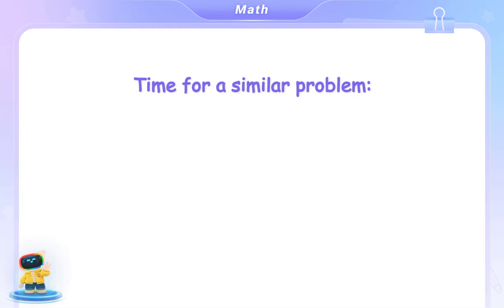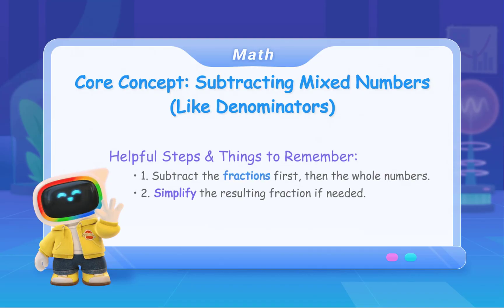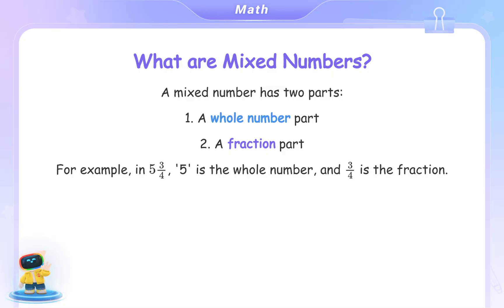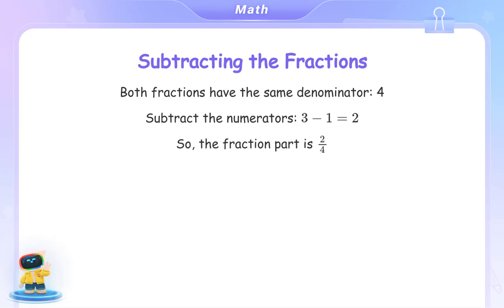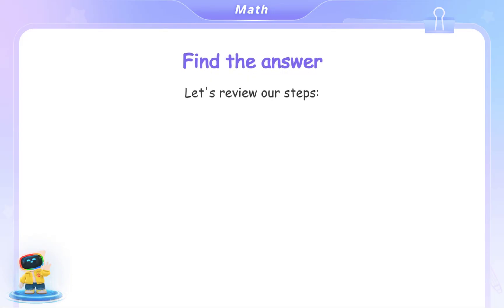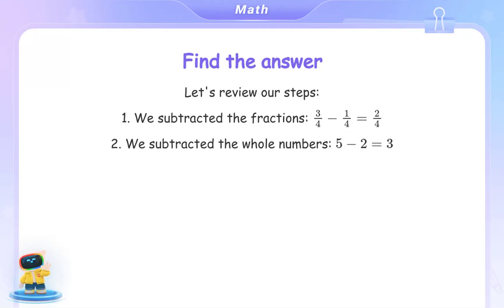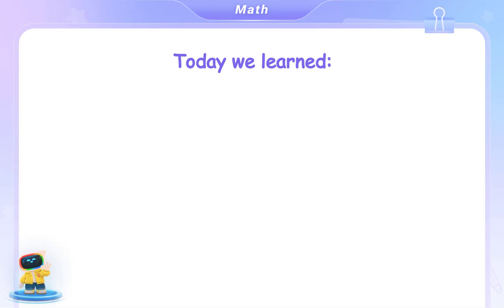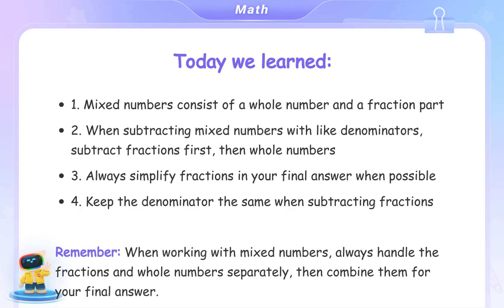Free Video Lesson: Subtract Mixed Numbers With Like Denominators - (Grade 4)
This video teaches Grade 4 students to subtract mixed numbers with like denominators through clear examples and step-by-step guidance. It builds confidence in fraction operations, applies skills to real-life scenarios, and enhances math proficiency for problem-solving and academic success.